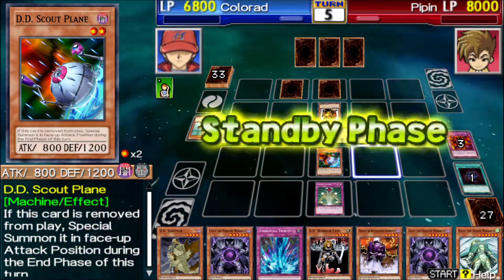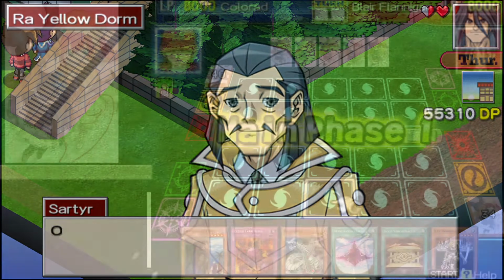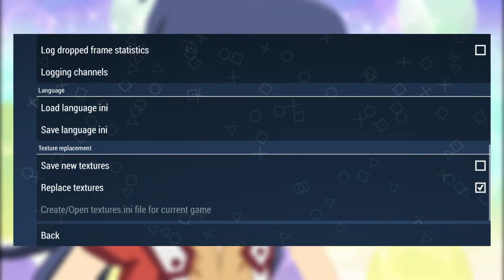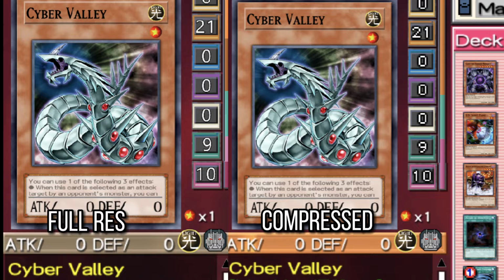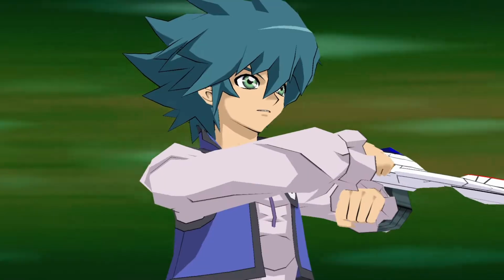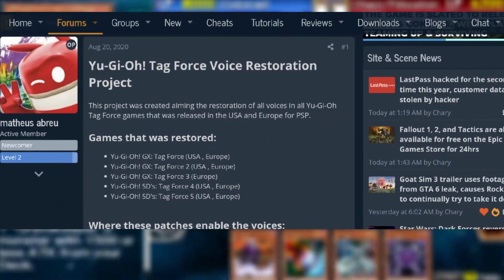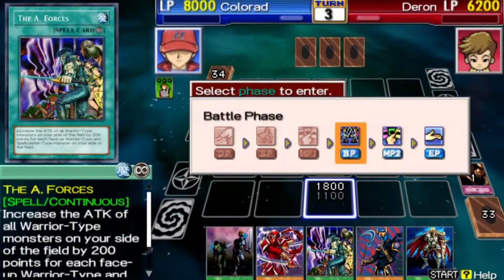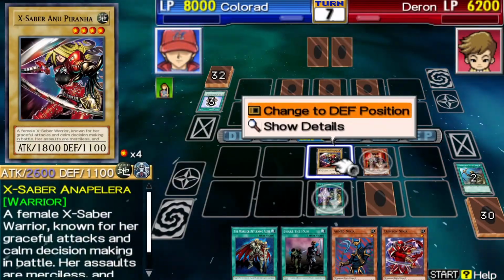Yu-Gi-Oh! GX Tag Force 3 HD Texture Pack Mods Guide & Showcase 2023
Some people were crazy enough to make HD mods for this 2008 PSP game...AND I LOVE IT! GX Tag Force 3. Let me know which one is your favorite!

CHAPTERS:

Intro: 00:00
Clickclaxer’s Translation: 00:43
Installing JP Texture Pack: 01:50
My personal tweaks: 02:43
JP Texture Pack Showcase: 04:42
EU TF3 Mods / Chrisfand’s Pack: 07:08
Outro: 09:48

**Clickclaxer01’s video that I was originally going to link to has been removed, so here are some new links**

Special thanks to the original creators:
Clickclaxer01
Chrisfand
Matheus Abreu